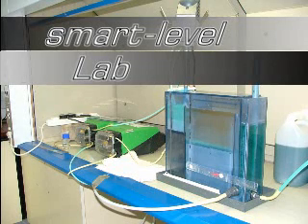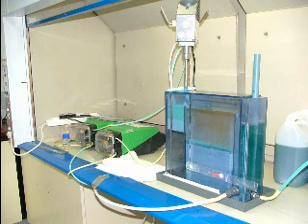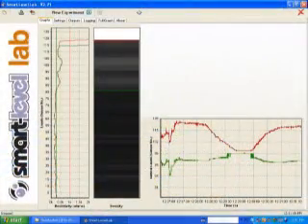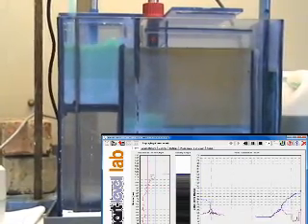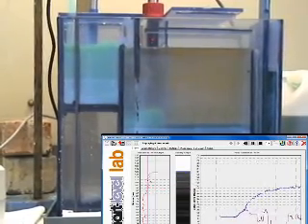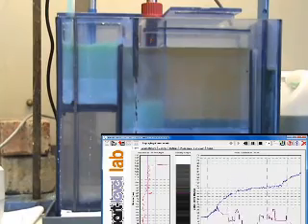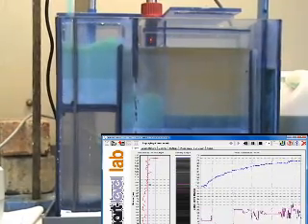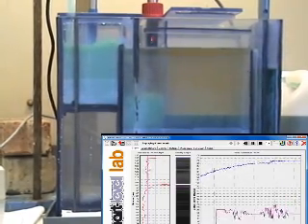smart-level Lab in Solvent Extraction Experiment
Video of smart-level lab in laboratory apparatus for testing solvent extraction. Aqueous and organic phases with changing flowrate which changes the emulsion layer thickness.